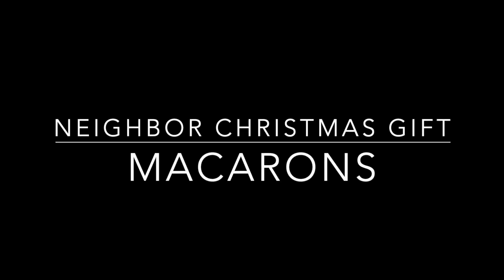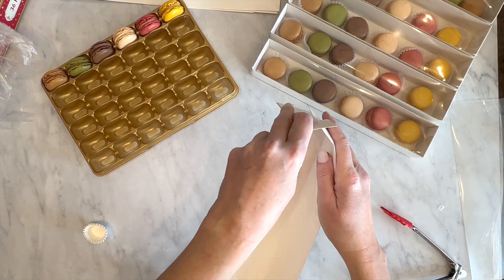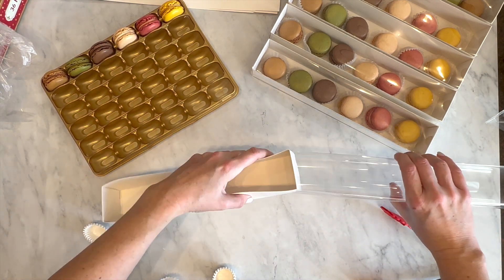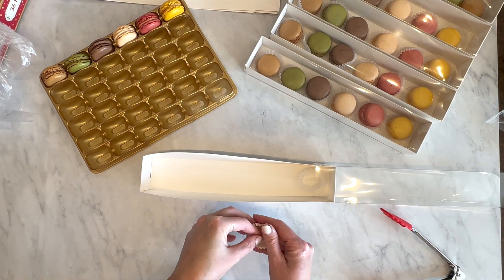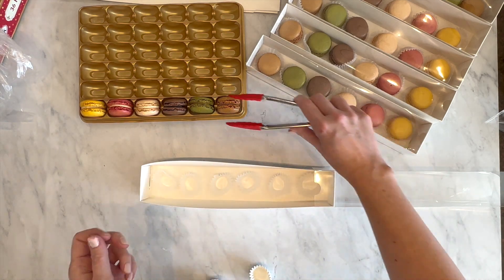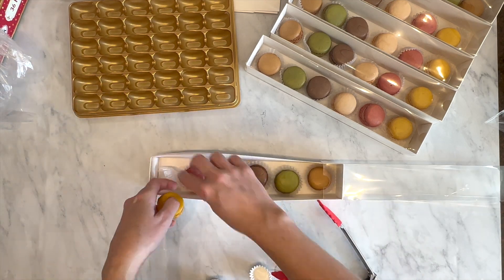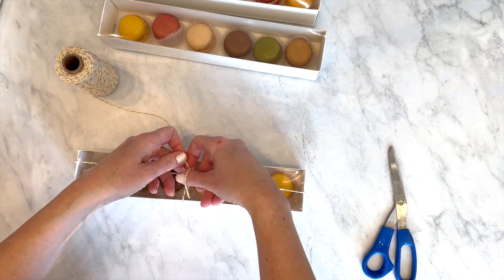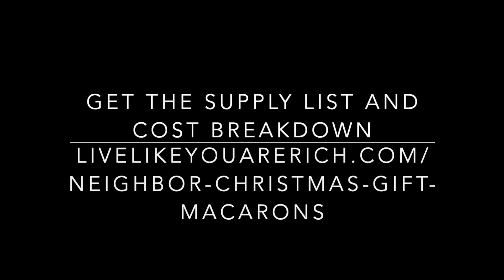Neighbor Christmas Gift Macarons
This is a gorgeous neighbor Christmas gift. It is a macaron box with a clear top filled with six macarons.

If you're looking for ideas for Christmas gifts to give to your neighbors, check out this popular post: "Classy Neighbor Christmas Gifts for Under $2.00."

Make sure to check out this post for additional quick gift ideas for your neighbors during the holiday season.